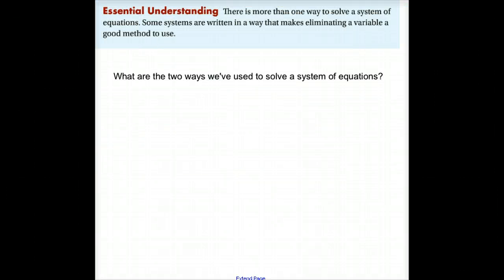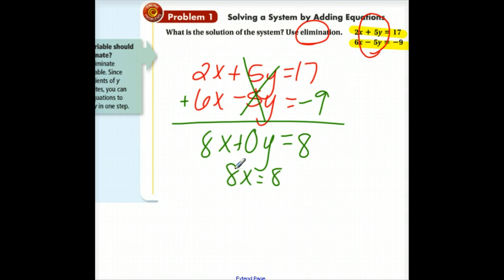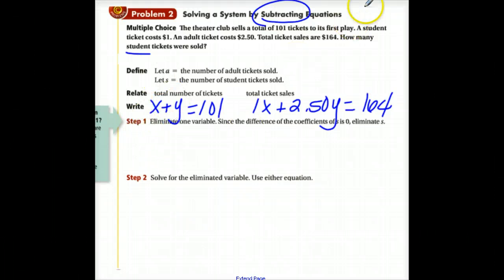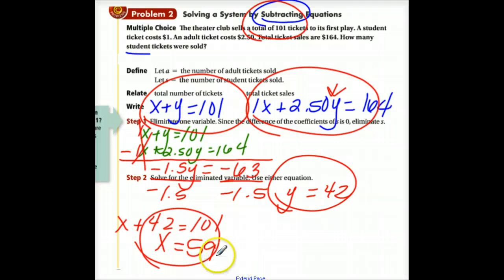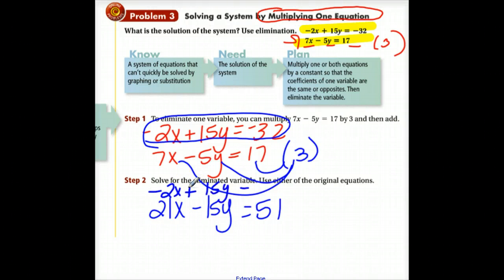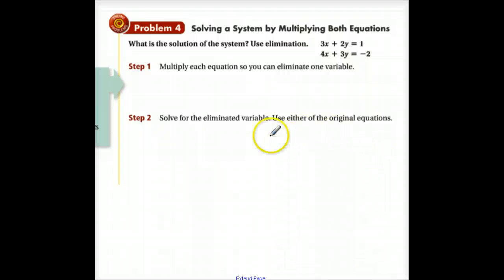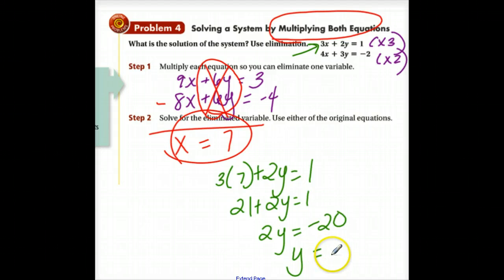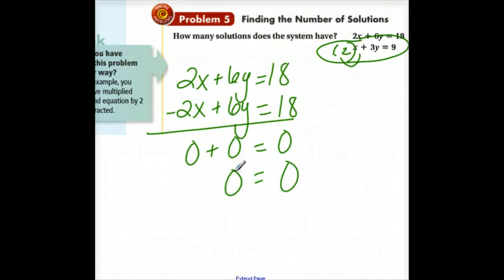6-3 Solving Systems Using Elimination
6-3 Solving Systems Using Elimination